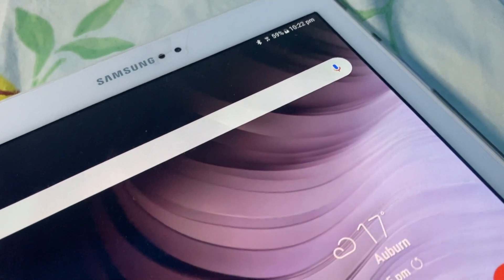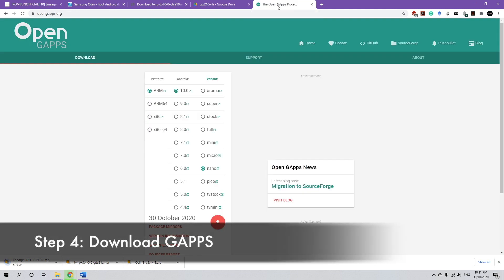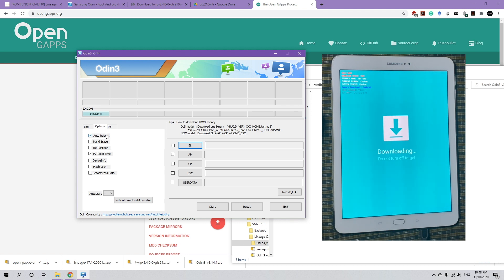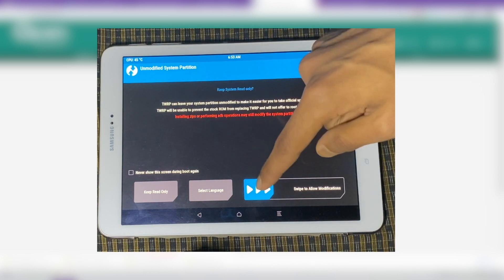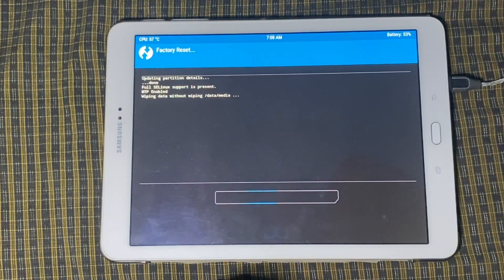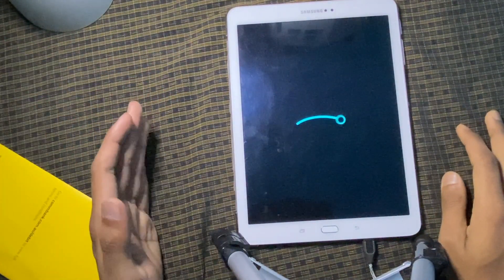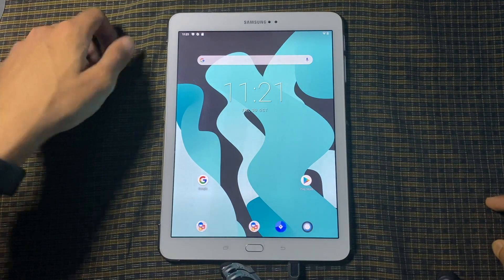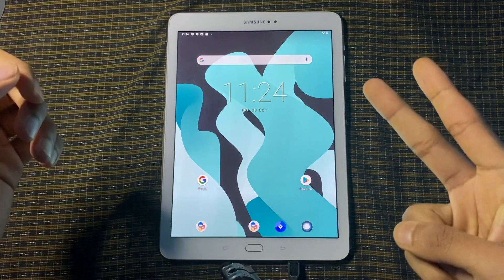How to install Lineage OS 17.1 - Android 10 Q on Samsung Galaxy Tab S2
Hey guys,
So, the wait for Android 10, Lineage OS 17.1 is finally over!!
This video, I’ll show you guys how to install Lineage OS 17.1 on your Galaxy Tab S2 9.7 (SM-T810) and can be used for other similar devices.

HERES IS WHAT YOU NEED TO DOWNLOAD!!
Sometimes you may need to download and install Samsung USB Drivers.
1. Odin v3.14.1
2. TWRP Recovery img.tar v3.4.0
3. Latest Lineage OS specifically for your device
4. Google Apps, ARM, 10.0, NANO

Links
Samsung USB Drivers

Lineage OS 17.1 Developer Page for other Tab S2 variants

Steps in general:
1. Download the 4 files as said in the video.
2. Enable USB Debugging if you haven’t already.
3. Flash TWRP recovery onto the device via Odin, by booting your device into "Download Mode" (Power Button & Volume Down & Home Button).
4. Reboot, and Copy Lineage OS and Google apps files onto the device.
5. Boot into "Recovery Mode" (Power Button & Volume Up & Home Button).
6. Backup using TWRP to SD card/internal storage
7. Wipe, factory reset,
8. Flash Lineage OS first
9. Install Google Apps
10. Reboot the device.
11. Wait for the system to boot up (which can take anywhere from 5 to 15 minutes).
12. Setup your device.
13. Congratulation, you have successfully finished upgrading to Andriod 10 Q, Lineage OS 17.1
14. Enjoy your hard work & efforts with a cup of tea or coffee :)

Please Note:
- Backup your data with TWRP, also copy important data to your computer (TWRP will not backup your internal storage) as formatting your device to Factory setting will erase everything in your internal storage
- This video is based on Samsung Galaxy Tab S2 9.7 SM-T810, if you have a different device, the methods or the files will be just slightly differ.
- Samsung KIES will NOT detect your device after installing this ROM since it's a custom firmware.
- Your warranty is now void. Please don’t blame me for hard/soft bricked devices, dead SD cards, thermonuclear war, or you getting fired because the alarm app failed. But if you ask me anyway, I’ll try my best to help you.

If you have any questions also, drop it in the comment box below.

Second Background Music
Title: Church of 8 Wheels by Otis McDonald